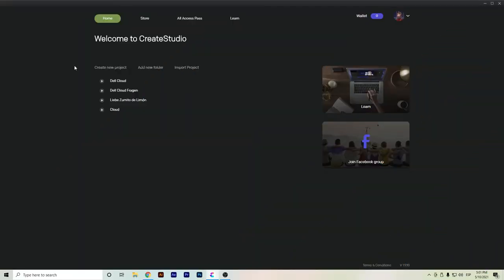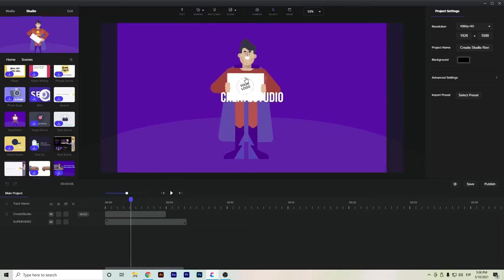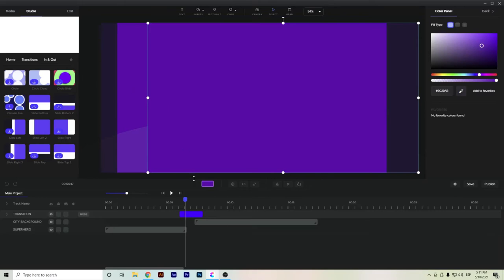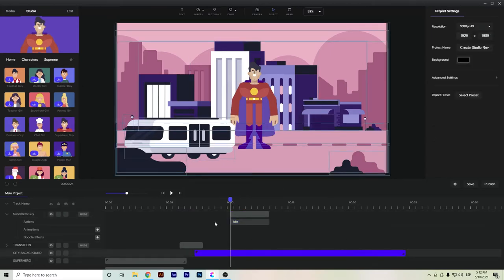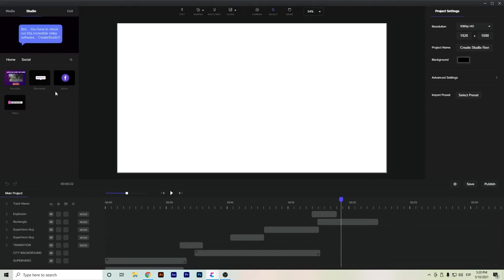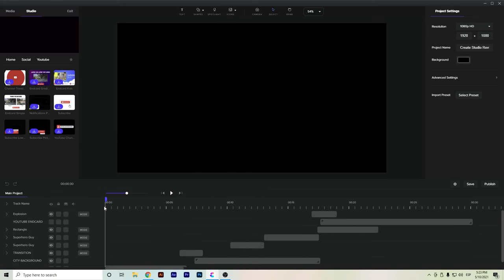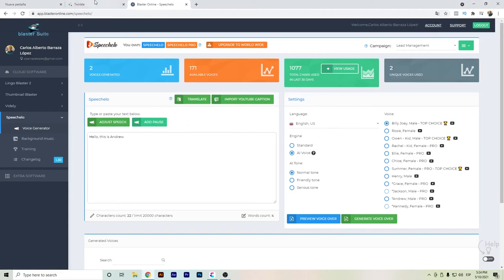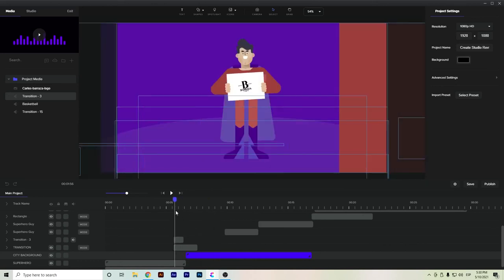⭐ Create Studio Review & Create Studio Tutorial | Check It Out!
Hello Youtubers,

The video is about Create Studio Review information that try to cover the following subject:
- Create Studio Advantages
- Create Studio Disadvantages
- Create Studio Tutorial
- Twinkle Review
- Text To Speech Alternative of Twinkle, Speechelo

I hope that this Create Studio review turns into something that interests you and other individuals.
Create Studio Review video timeline so you can fast forward to your specific topic.
00:00 - Video created with Create Studio
00:22 - Create Studio Review
01:52 - Create Studio Advantages
02:59 - Create Studio Disadvantages
03:58 - Create Studio Tutorial
22:12 - Twinkle Review
22:49 - Twinkle vs Speechelo
24:27 - Twinkle Tutorial
27:15 - Create Studio Tutorial

If you would like to learn even more concerning Create Studio and Content Creation I advise you to have a look at our other video clips
Now that you have viewed our YT video about this Create Studio Review has it helped?

Translated titles:
⭐ Create Studio Review y Create Studio Tutorial | ¡Échale un vistazo!

⭐ Create Studio Review & Create Studio Tutorial | Hör zu!

⭐ Create Studio Review et Create Studio Tutorial | Vérifiez-le!

⭐ Create Studio Review e Create Studio Tutorial | Confira!

-Create Studio Review और Create Studio Tutorial | इसकी जांच-पड़ताल

⭐ Create Studio Review و Create Studio Tutorial | تحقق من ذلك!

⭐CreateStudioReview和CreateStudioTutorial|一探究竟！

⭐ Create Studio Review & Create Studio Tutorial | Pogledajte!

⭐ Create Studio Review & Create Studio Tutorial | Koukni na to!

⭐ Create Studio Review & Create Studio Tutorial | Bekijken!

⭐ Create Studio Review & Create Studio Tutorial | Τσέκαρέ το!

⭐ Create Studio Review & Create Studio Tutorial | Coba lihat!

⭐ Create Studio Review e Create Studio Tutorial | Controlla!

⭐ Create Studio Review & Create Studio Tutorial | Pārbaudiet to!

⭐ Create Studio Review & Create Studio Tutorial | Lihatlah!

⭐ Create Studio Review i Create Studio Tutorial | Sprawdź to!

⭐ Create Studio Review & Create Studio Tutorial | Проверьте это!

⭐ Create Studio Review & Create Studio Tutorial | Preverite!

⭐ Create Studio Review & Create Studio Tutorial | Provjeri!

⭐ Create Studio Review & Create Studio Tutorial | Suriin Ito!

⭐ Create Studio Review & Create Studio Tutorial | Lelee ya!

⭐ Create Studio Review & Create Studio Tutorial | 확인 해봐!

⭐ Create Studio Review ir Create Studio Tutorial | Pasižiūrėk!

⭐ Create Studio Review și Create Studio Tutorial | Verifică!

⭐ Create Studio Review ۽ Create Studio Tutorial | چڪاس ڪريو!